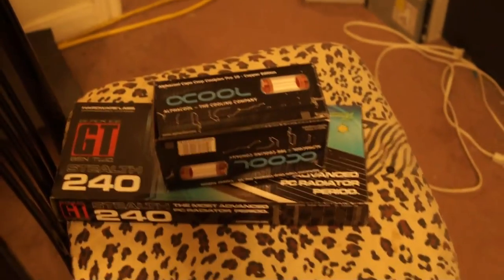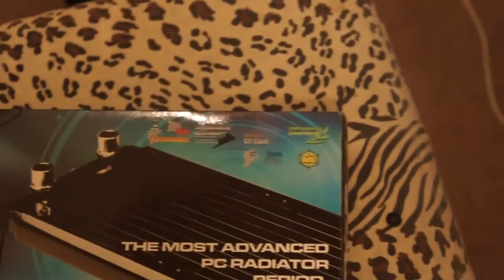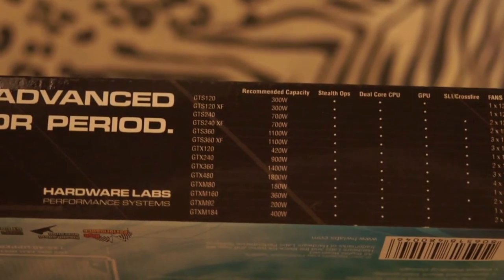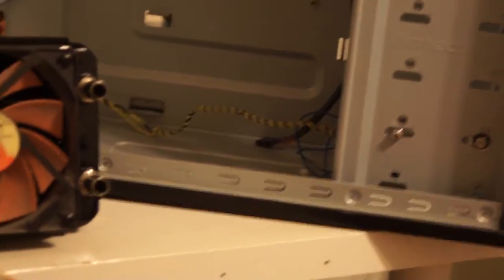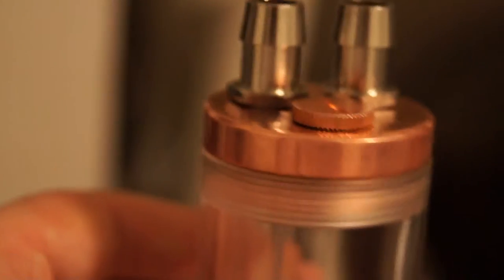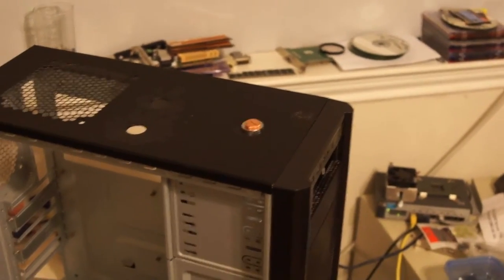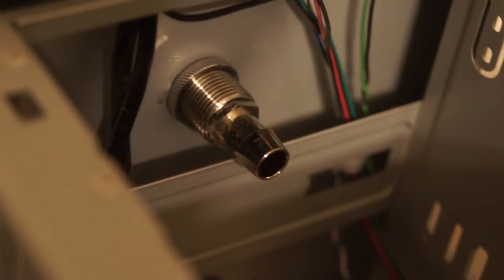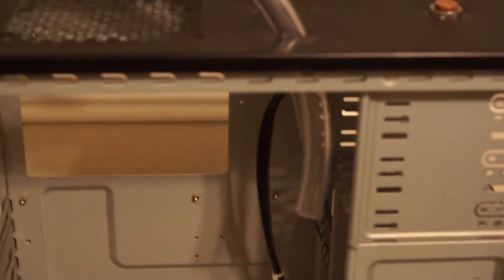Computer Water Cooling Build Log 04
Another update on water cooling.  Got the second round of parts here! Radiator and reservoir, so it's coming along.

This video shows the radiator, and the reservoir in detail.  Their boxes, and some information about them, and then shows the case and the modifications I made to it.

As well, I touch briefly on my ideas for filling the thing and some tube routing.

I'm hoping the CPU Water block will arrive tomorrow (monday) and then I can move on with this build.  Right now all of this build is just sitting here in limbo waiting on the last part to arrive.

Edit: I decided not to show a mock up of the radiator at the end like I spoke of and just show it for next time when I have more stuff.

Also:  I'm sorry for the bad audio this time.  I don't have a real mic to connect to my camera and the on-board mic just blows and sounds horrible, so I'm using a plug in small mic, which even though it's small and crappy, is usually 5000x better.

This time I tried hanging the small mic through a belt loop so I could walk around with it.  BIG mistake.. won't ever do that again.
Comments are reviewed and approved before posting to the website.  In general, all comments will be approved unless it's something negative or hateful.

Please keep things civil people, no arguments on my videos.